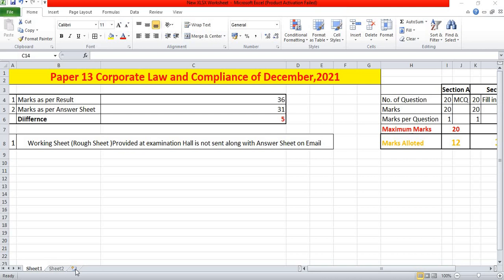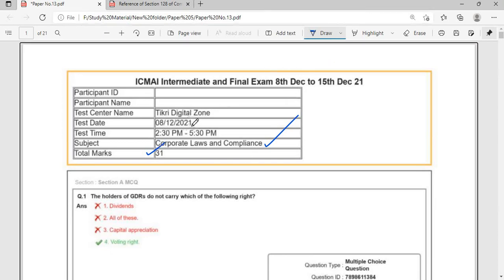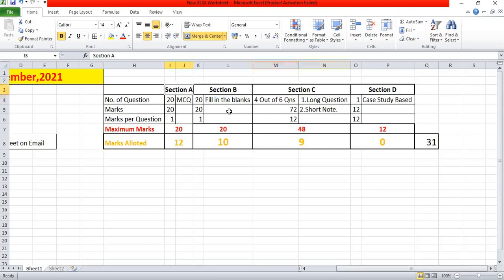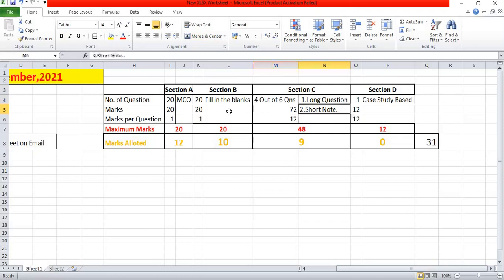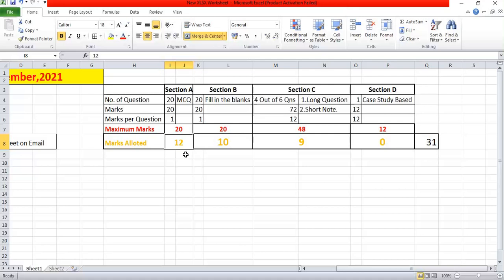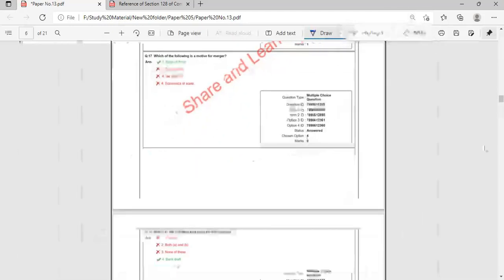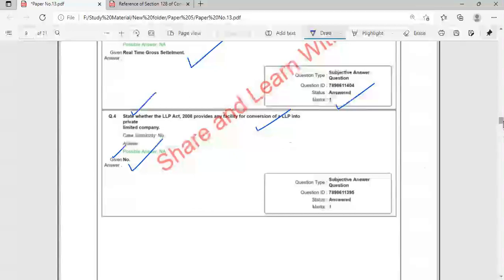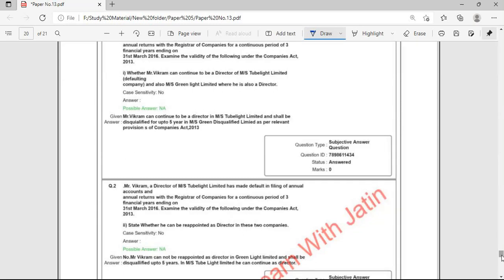Analysis of Answer Sheet of Paper No 13 Corporate Law & Compliance Dec,2021 and What Next Approach?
CMA Final Paper 13 Corporate Laws and Compliance|
Complete Analysis |  What Next if not passed |
Link to Download Certified photocopy of paper 13 of Dec,2021